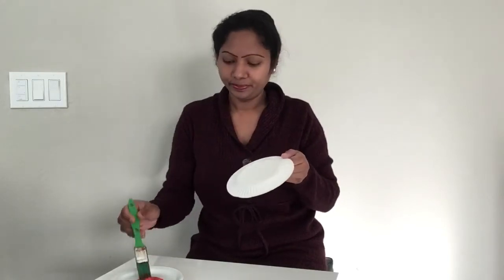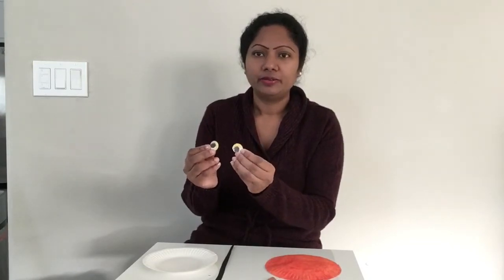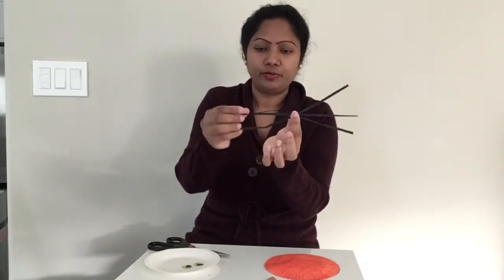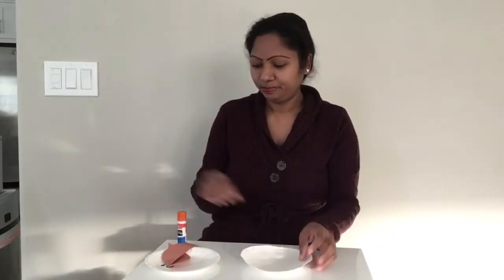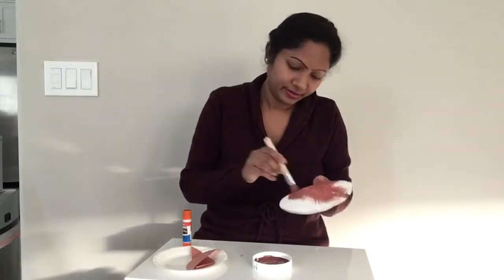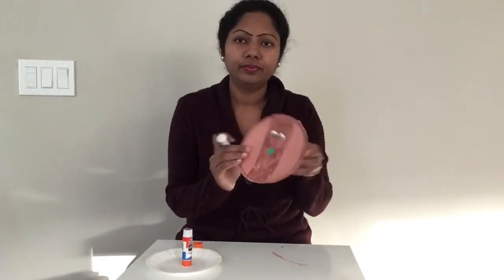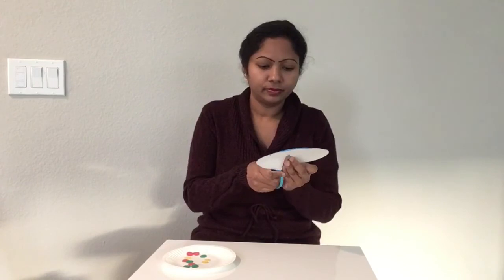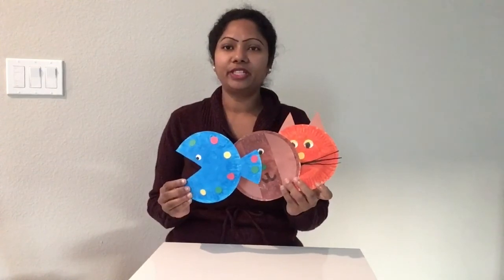Paper plate pets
Paper Pets - Simple and easy with Paper plates
Materials:
Paper plates
Scissors to cut different shapes
Paint colors-  orange, brown, blue
Glue stick or any glue
Construction paper
Black marker
Paint brush